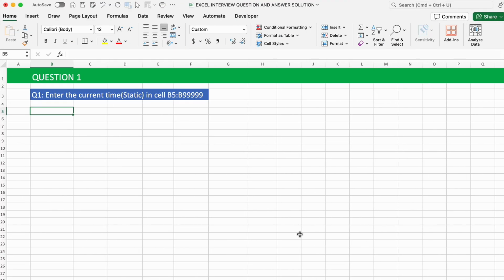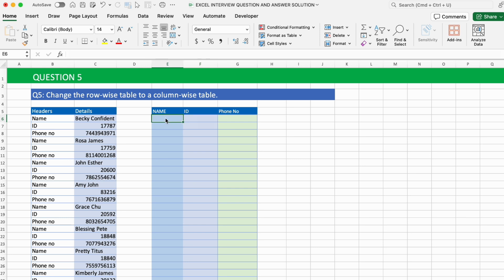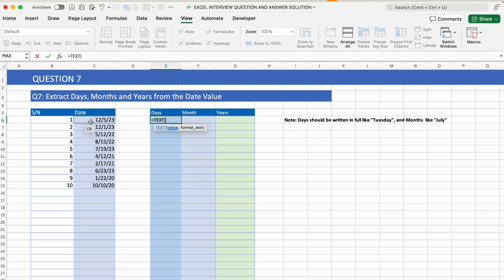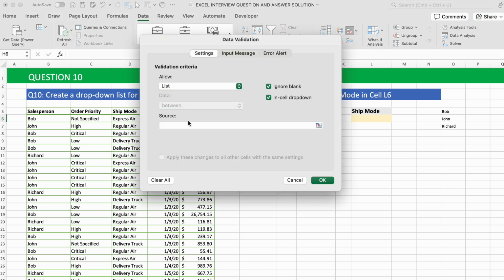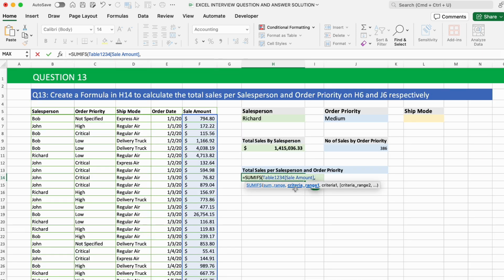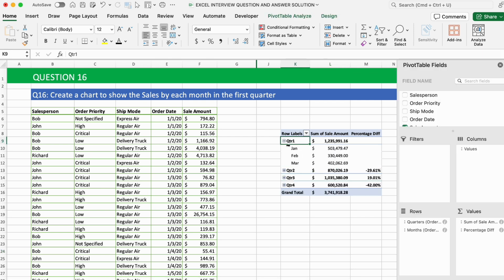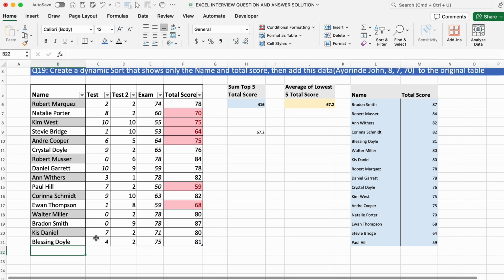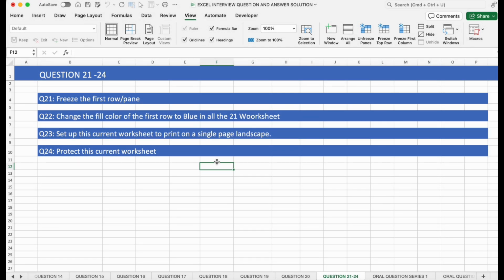Ace Your Excel Interview! 24 Practical Q&A You NEED to Know (2024 Update)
Conquer Your Excel Interview: 24 Practical + 12 Oral Question and Answer

Land your dream job with this comprehensive Excel interview prep video! We'll guide you through 24 practical Excel questions with detailed answers, covering essential formulas and techniques. Plus, we'll tackle 12 common oral interview questions to boost your confidence and communication skills.

In this video, you'll get:

24 Practical Excel Q&A: Master real-world Excel scenarios with step-by-step solutions.
12 Oral Interview Q&A: Prepare for behavioral and Excel-specific interview questions with winning answers.
Formula & Technique Breakdown: Gain a deeper understanding of key Excel concepts used throughout the video.
Confidence Boost: Feel prepared and impress interviewers with your Excel proficiency.
Dominate your Excel interview and take your career to the next level!

‭Esther 4:14 NIV‬
"For if you remain silent at this time, relief and deliverance for the Jews will arise from another place, but you and your father’s family will perish. And who knows but that you have come to your royal position for such a time as this?”